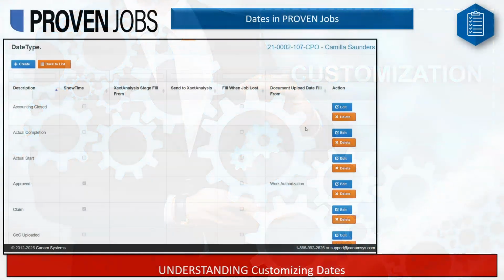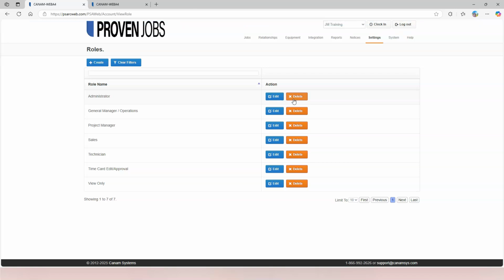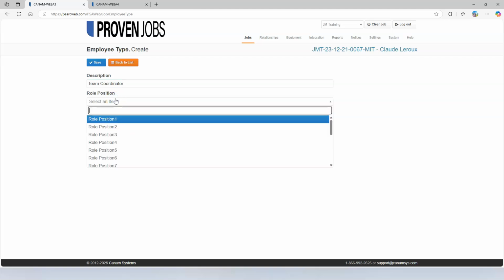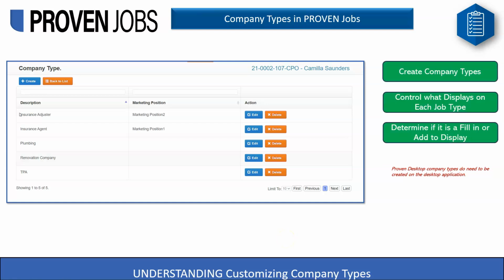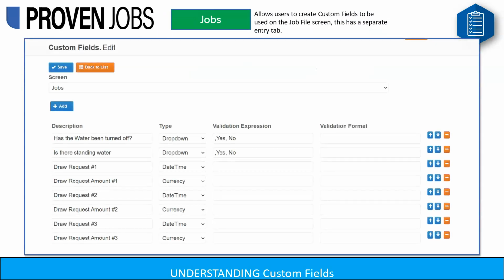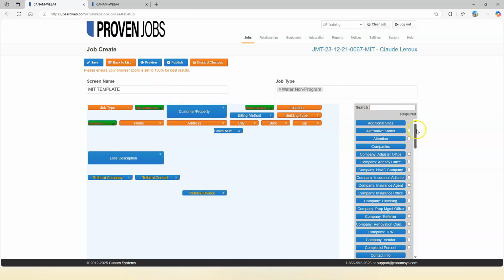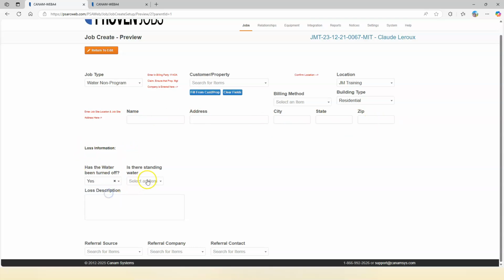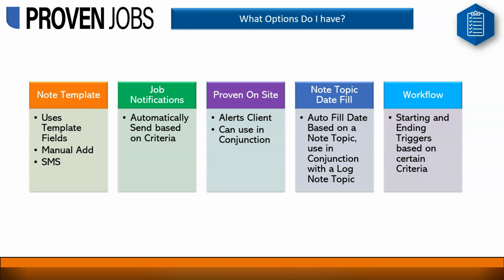Proven Learning Series: Job Creation and Dispatch in Proven Jobs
This webinar walks through the end-to-end process of creating and dispatching jobs in PROVEN Jobs, with a focus on customizing your intake screen to match your operational workflow. Learn how to configure required fields, streamline data capture, and ensure your office and field teams start every job with accurate, complete information. Ideal for administrators and dispatch teams looking to improve efficiency and consistency at job intake.